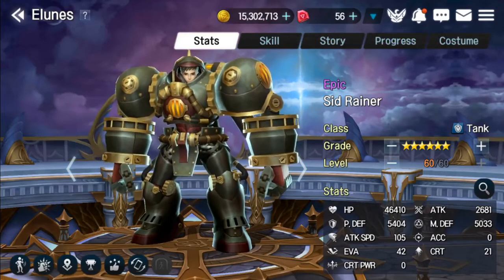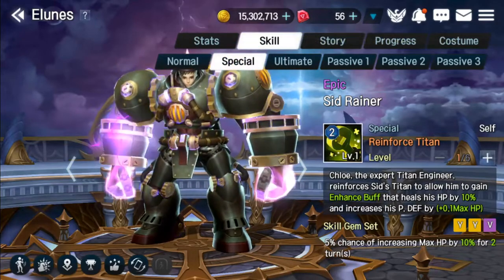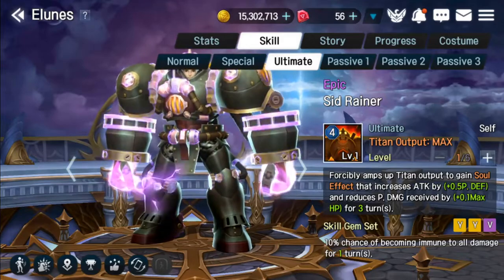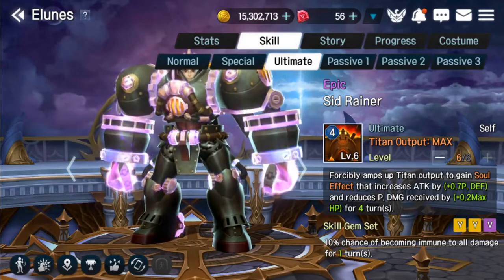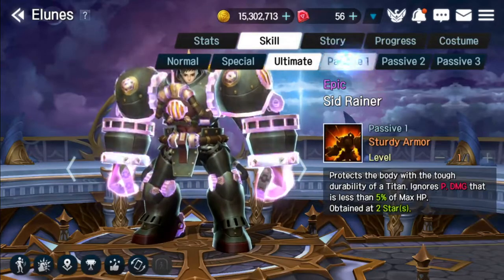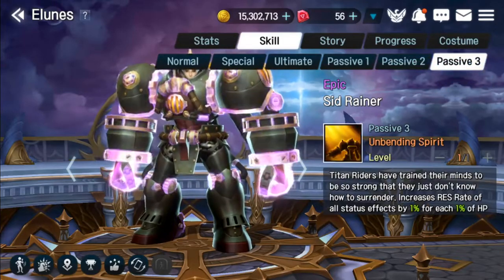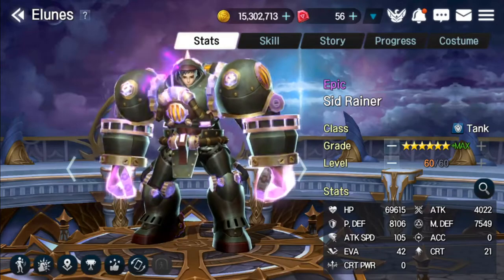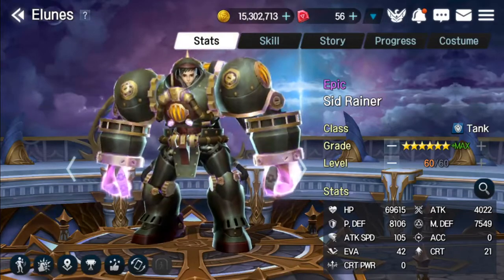[Elune] Quick Look - Sid Rainer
Quick look at Epic grade Tank class Elune, Sid Rainer.